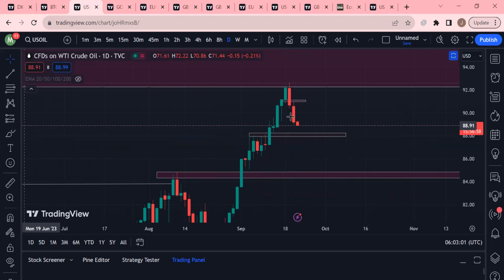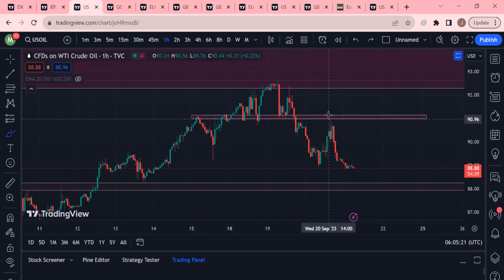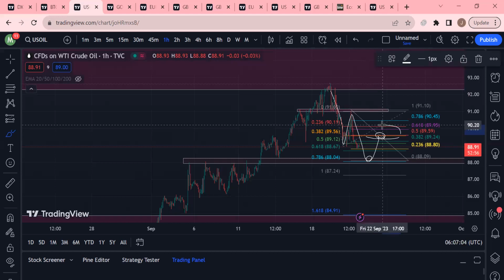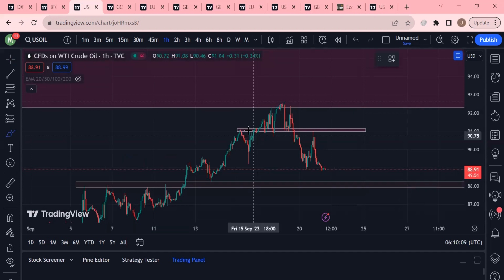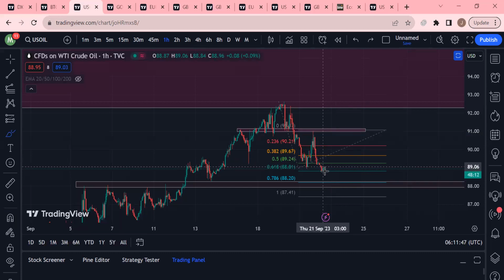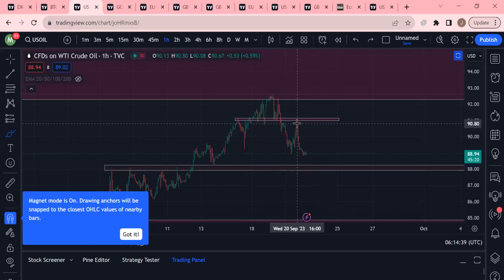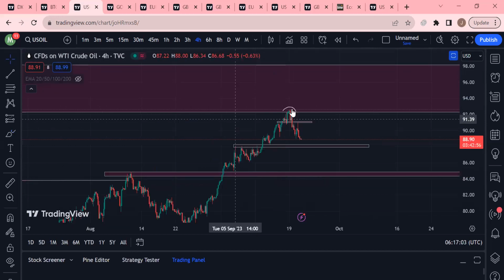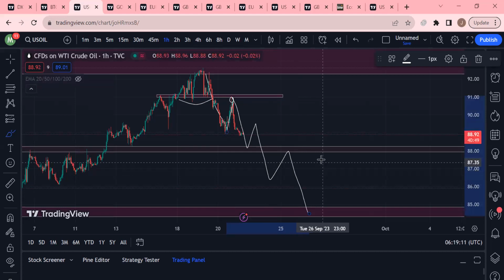US OIL Trade Set Up for 21st September 2023